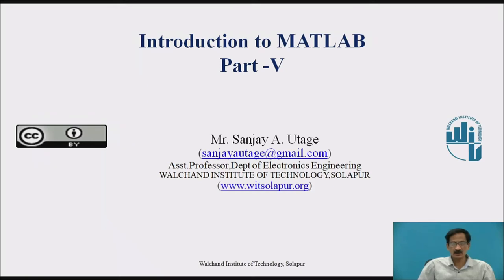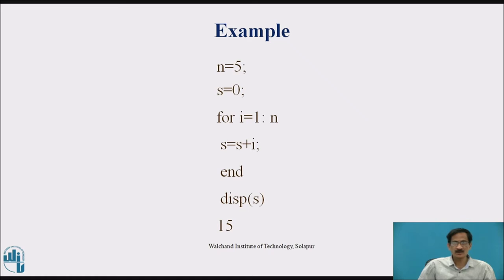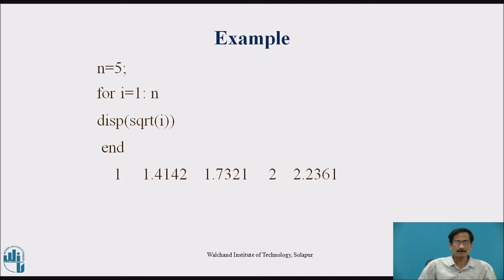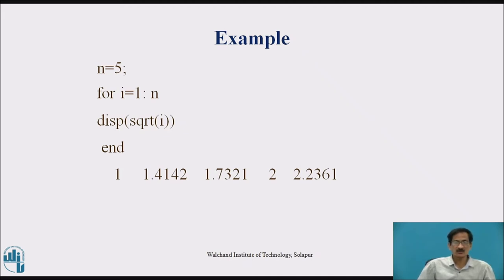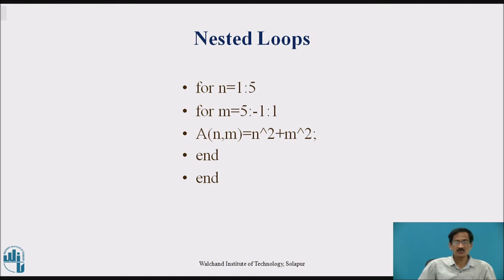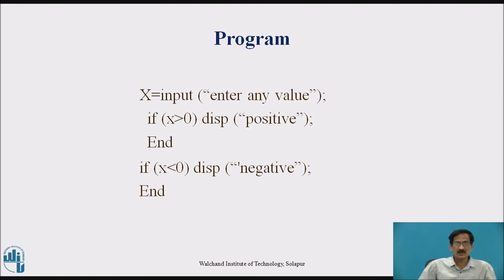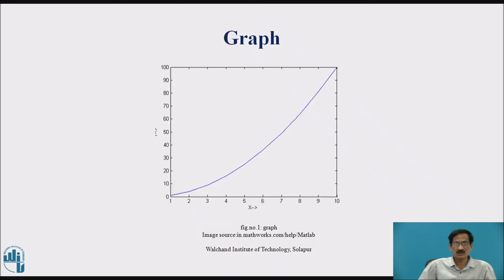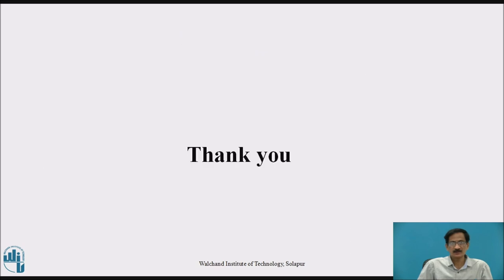Introduction to MATLAB-Part V